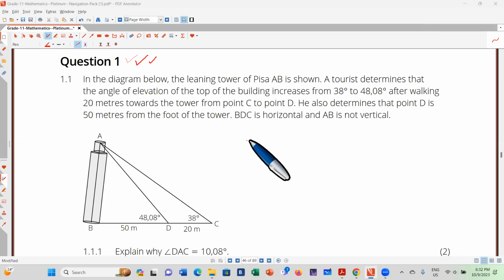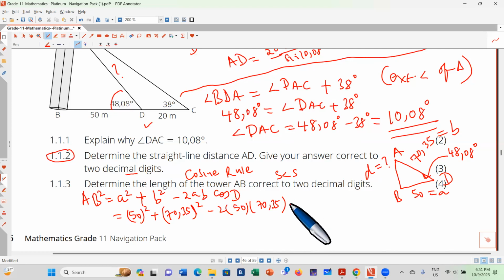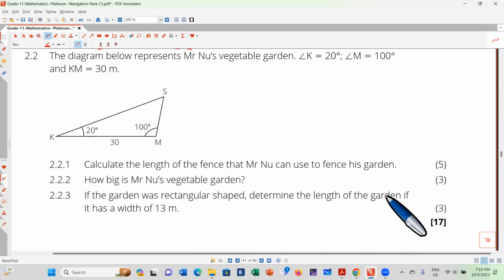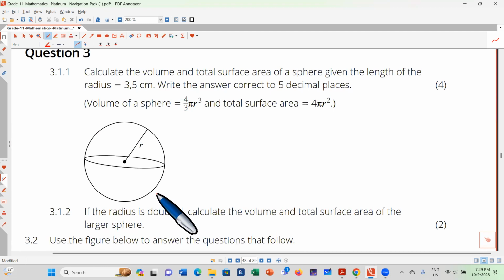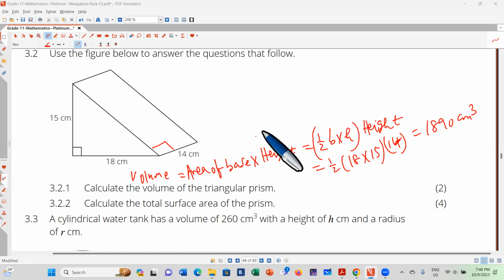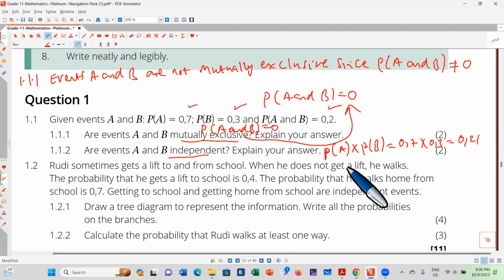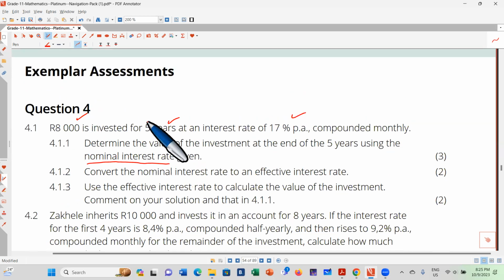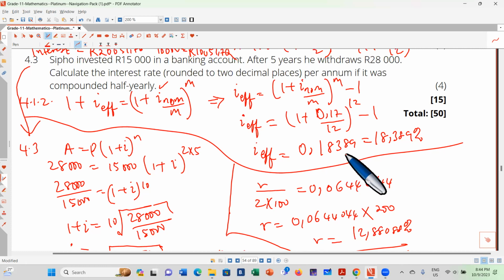Mathematics Grade 11 P1 & P2